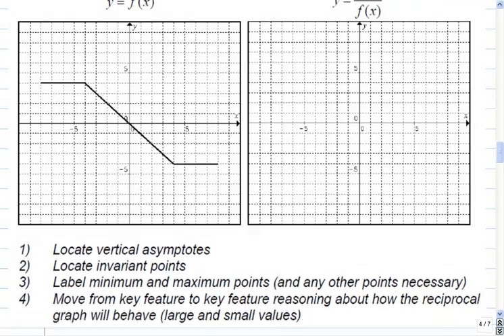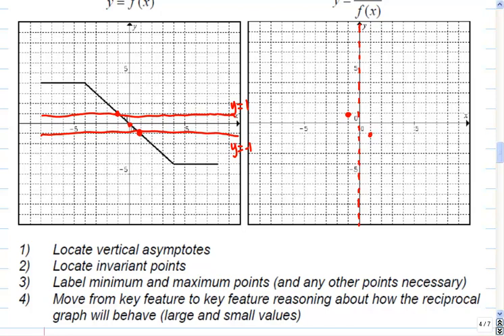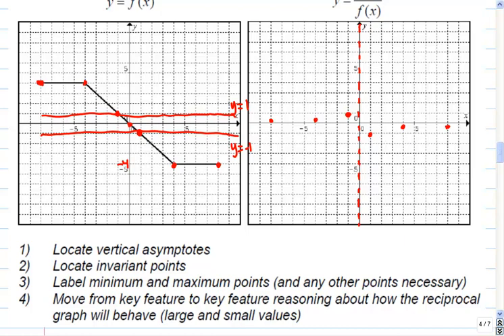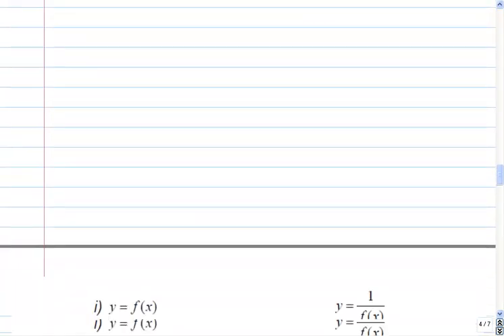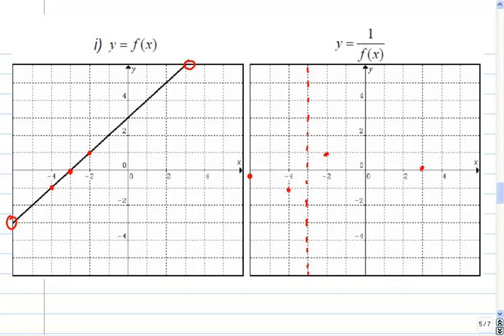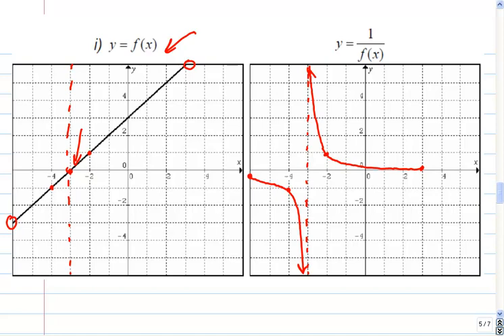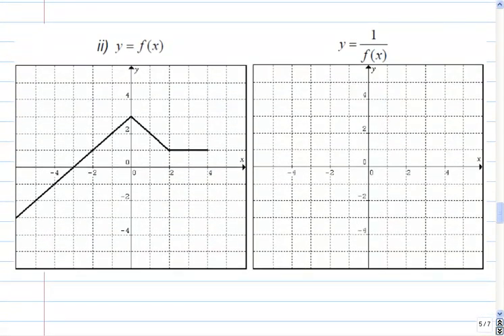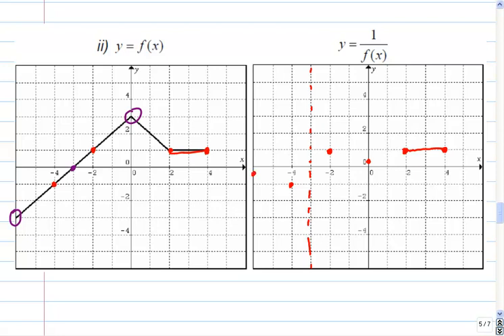Mr Joyce Math 12 - Reciprocal Transformations III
In the last lesson of our transformations unit we look at how to perform a reciprocal transformation.